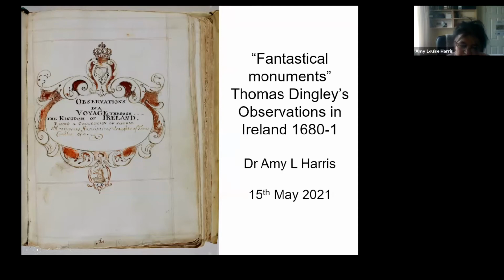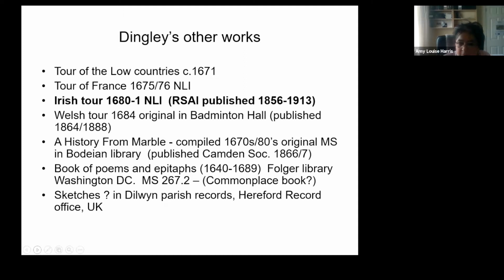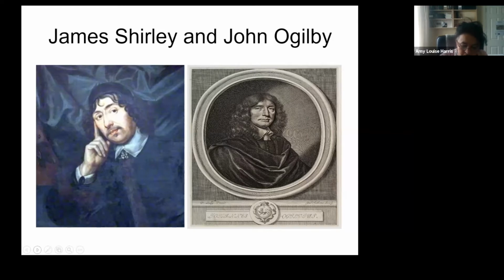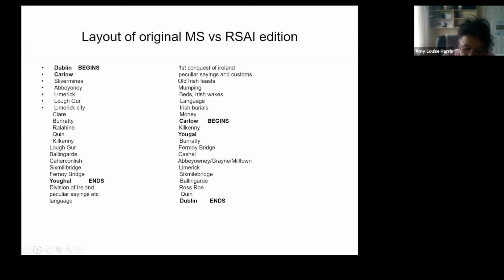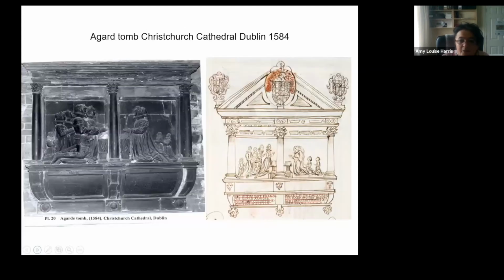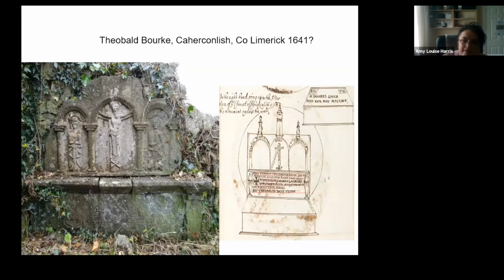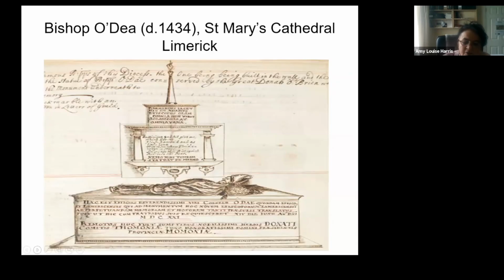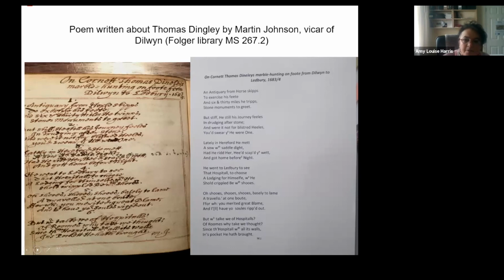Fantastical Monuments: Thomas Dingley's 'Voyage through the Kingdom of Ireland' 1680 - Dr Amy Harris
Thomas Dingley (also spelt Dineley) was an Englishman who visited Ireland for twelve months from 1680-81. He left behind a record of his travels in the form of a manuscript (MS 392) which is now in the National Library of Ireland It is chiefly famous for its sketches which cover a wide variety of subjects including castles, civic buildings, cathedrals, churches and the subject of this lecture: funerary monuments. Unfortunately many today no longer exist, or they do so in a dilapidated state, hence the importance of his record. This lecture shows the importance of Dingley's sketches of funerary monuments which range from memorial brasses to wall monuments. Recent research has revealed that Dingley wrote his journal as a chorographical survey of the O’Brien Thomond lands of Limerick and Clare but also included accounts of his visits to Dublin and Youghal where he employs his antiquarian skills in recording their funerary monuments. Dr Amy Harris is a graduate of University College Dublin and the University of Sussex. Her main interest is funerary monuments in Ireland 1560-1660 on which she has written numerous papers for Irish and English journals. She is in 2021 currently working on an edition of Thomas Dingley’s Irish journal for the Irish Manuscripts Commission.